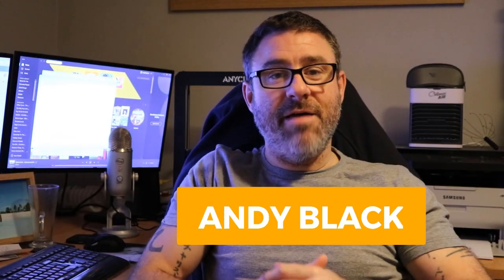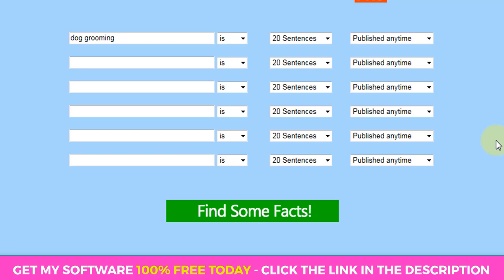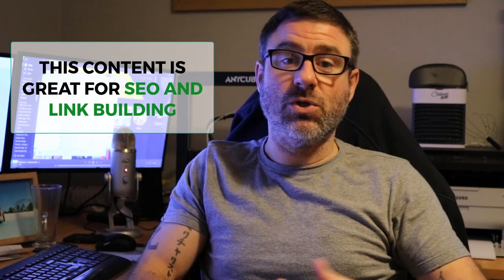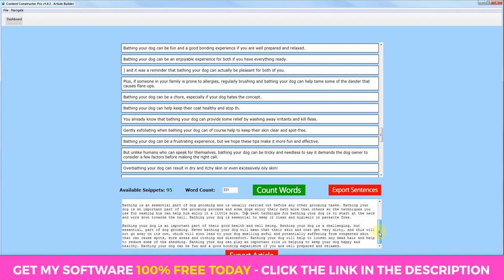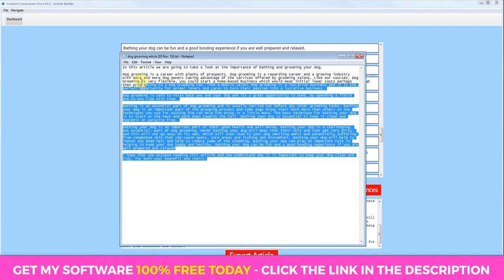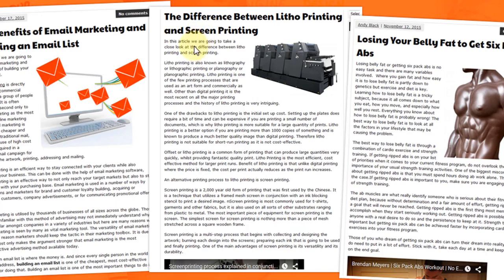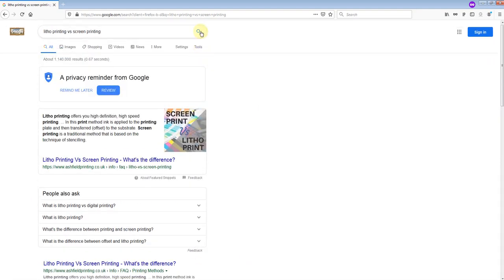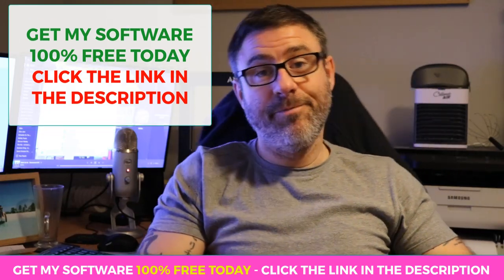Better than an Article Spinner? Best Free Article Rewriter Software for Unique Articles in 2020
This tool has now been discontinued, however, you can create a FREE account for my other 'rewriting' app

Looking for a good article spinner ? Why not try the best FREE article rewriter that allows you to create high quality unique articles that read well to your website and blog visitors, but does NOT reply on article spinning.

If you're wanting to write quality articles fast and easily and have been thinking about using an article spinner, or spinning articles, then there is a better way.  Article spinning can often lead to poorly spun content making it a poor experience for your website visitors.

My FREE article rewriter software allows you to create fresh, new, unique articles that read well, and only takes minutes to create.  Best of all, these articles are great for SEO and ranking in Google as Google loves them.
In my demo video above where I demo and review my software you'll see actual live proof of how this content and rewritten articles rank in Google and bring in traffic and web visitors to your websites and niche blogs.  Without the need for an article spinner, or any spun content. And again, it's 100% FREE today via this demo video.

With my rewriter tool there is no need to spin anything.  Simply drag and drop high-quality snippets of content into your new articles, make a few minor tweaks and the result is a new, unique, fresh article that you can publish.

Unlike a spinner, my rewriter software allows you to essentially rewrite articles making then unique.  It's the best software to use in 2020 to create any kind of content and it works for any niche or topic.

It's a premium tool with advanced features as it's the PRO version that I am giving you for free today.  No spinner required meaning the content is more readable and natural, and there is very little typing involved too, just like using a spinner.

My article generator uses proven techniques and is perfect for bloggers to create human readable articles for their blogs.  All using a rewriter method rather than a spinner method.  These articles that you can generate are powerful and you can also monetize them too.

Queries solved in this video:

1. Article spinner - and why this is better.
2. How to create high quality articles.
3. How to rewrite content to make it unique without using a spinner or spinning.
4. How to retain quality and readability.